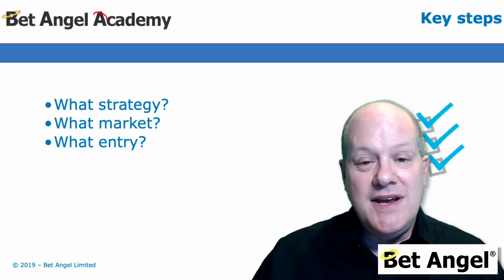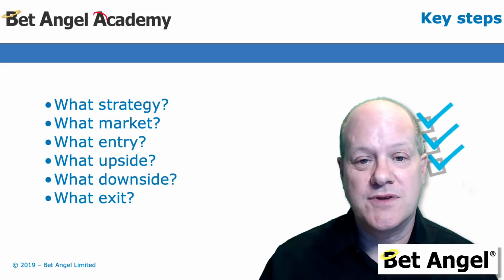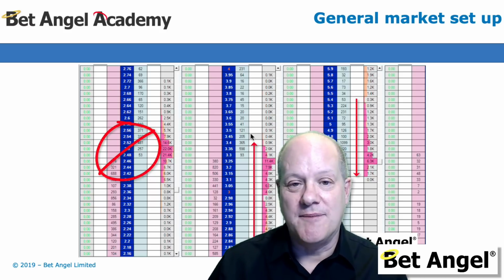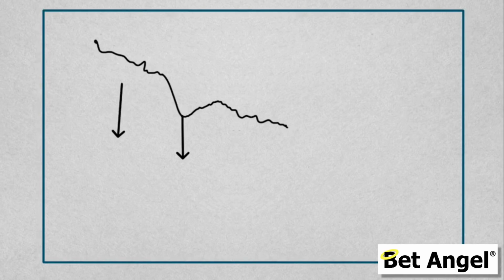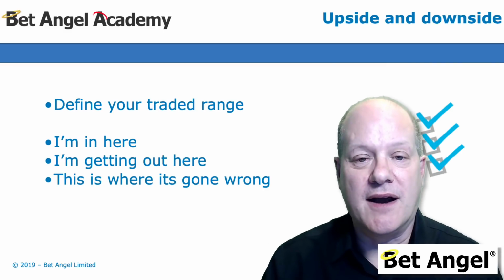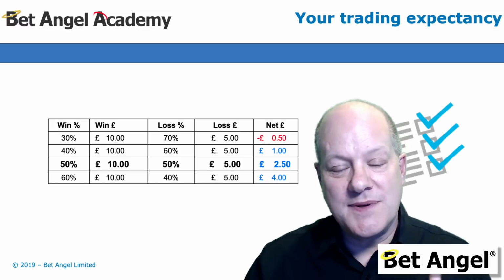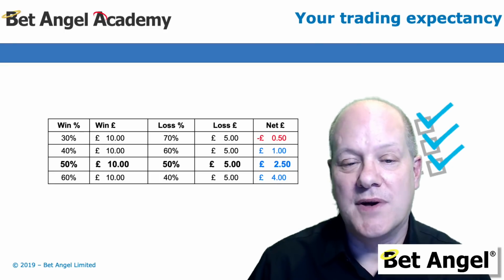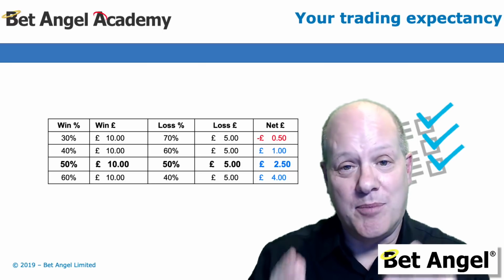Peter Webb | Bet Angel | Creating a profitable Betfair trading strategy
In this video, we explore how you would create a profitable Betfair trading strategy.

We work through the essence of what a trade is and what you would ideally be looking for. But also examine how you would go about this and how this influences you money management.

Basically, I'm trying to put it all together for you here.

Visit the Academy to get more information on trading.